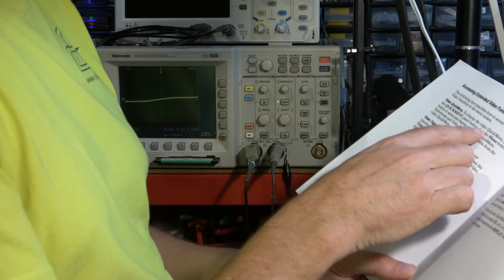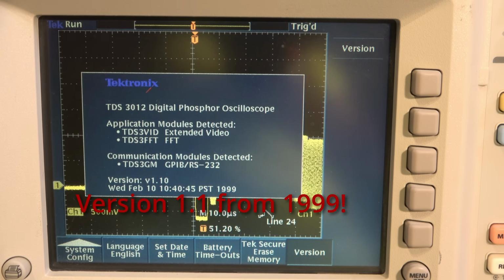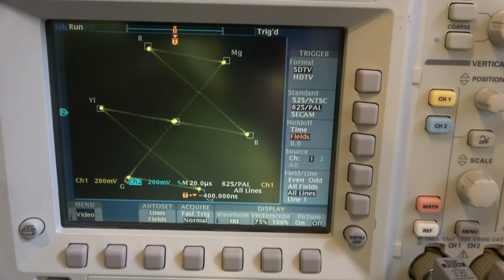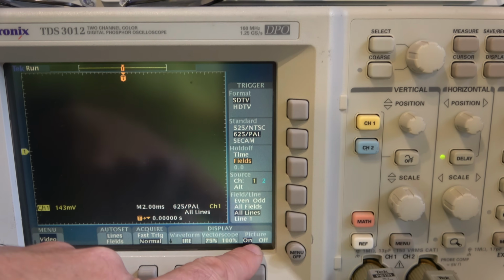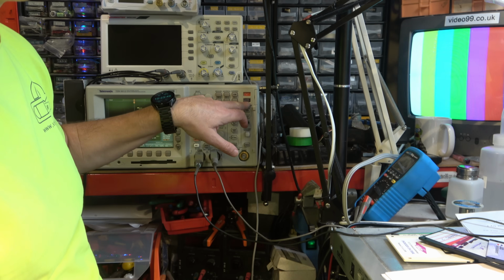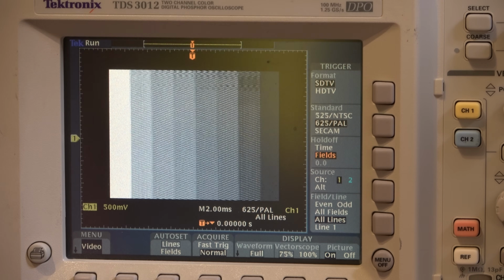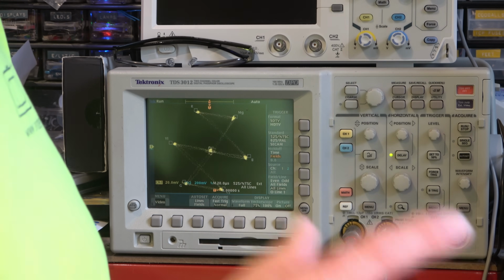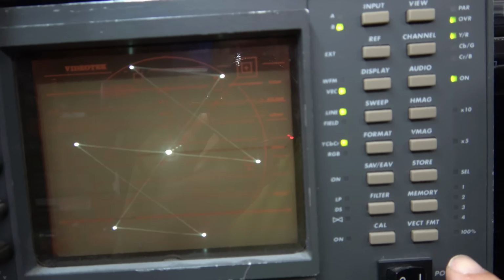Use oscilloscope as vectorscope for professional video work. Tek TDS3VID.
A vectorscope arrives, in an envelope!  How can this be possible?  It's a vectorscope upgrade module tds3vid for the Tektronix TDS3012 digital oscilloscope.  Can we use this to fully test a DPS-375SP digital timebase corrector which is hooked up with Dub cables for use with professional U-matic video recorders?  Things of course, do not go to any kind of plan, but we learn so much along the way.  Chroma phase errors, oscilloscope limitations, U-matic Dub cabling, there is so much to learn from this experiment if you are geeky enough.

00:00 Introduction
01:02 Install and try it out
02:43 Firmware, signal path compensation and a story
06:44 Try to use vectorscope
11:40 Triggering
12:30 Picture mode is awful
12:51 Properly test a timebase corrector
20:18 Conclusion and some more tests